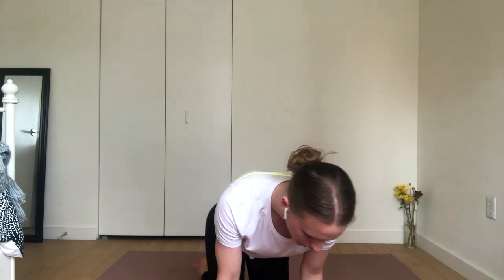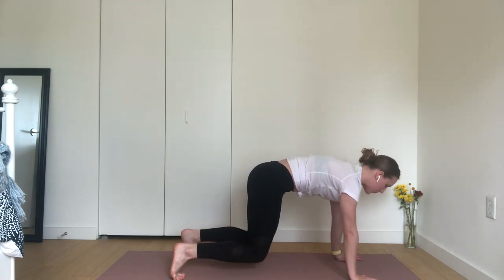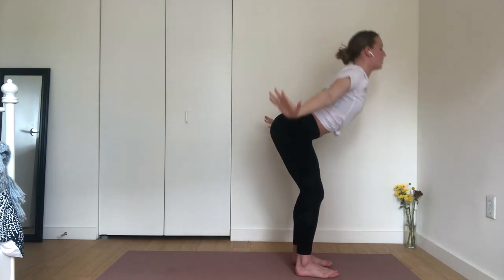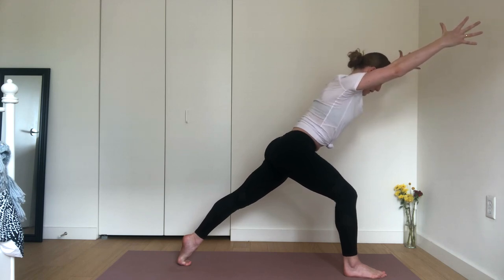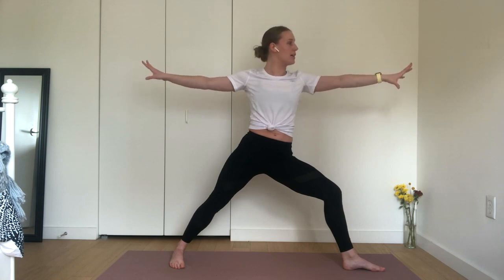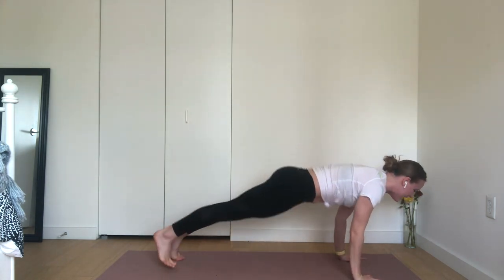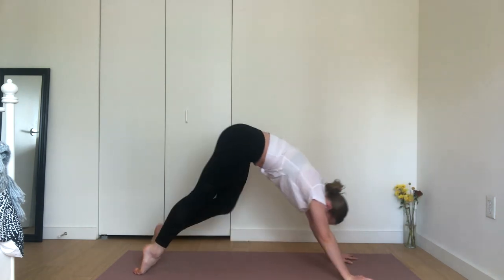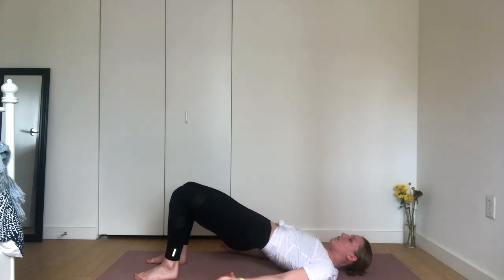XTERRA Yoga: Practice Makes Powerful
Hailey Stockbrugger guides us through an invigorating Vinyasa yoga flow with movements intended to strengthen the core. This class challenges abdominal muscles as well as glutes, while stabilizing the pelvis and helping protect the spine.

Hailey is an E-RYT who trained at YogaWorks and teaches across New York City and Brooklyn, NY. She is also a classically trained modern dancer, which influences the movements she incorporates in to each class, and the freedom she wants practitioners to have within their own body.